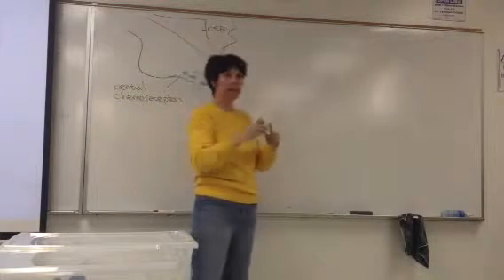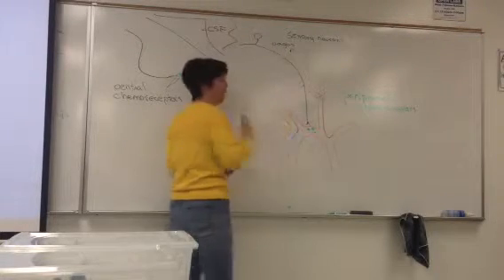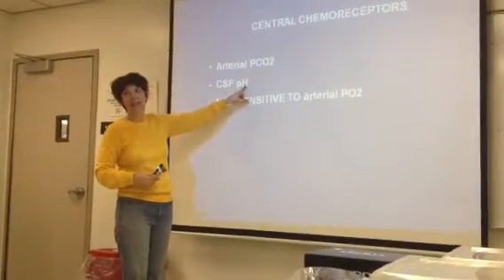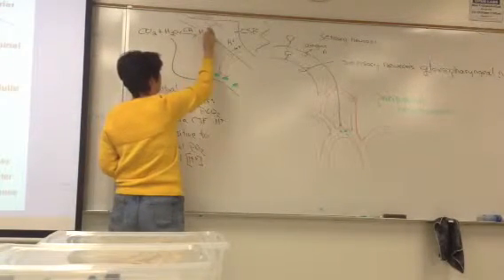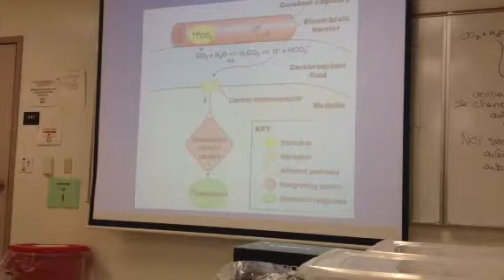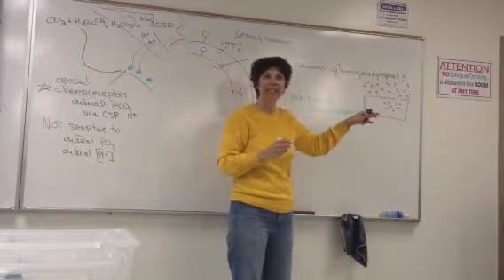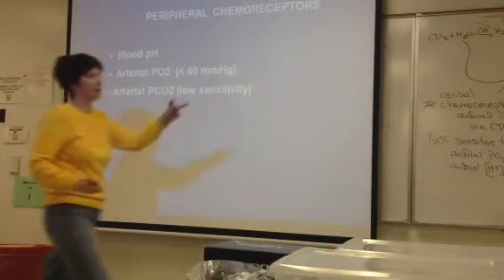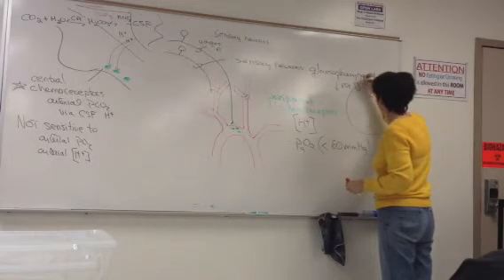Woolsey Bio431 Spring13....4/16/13....Part 3